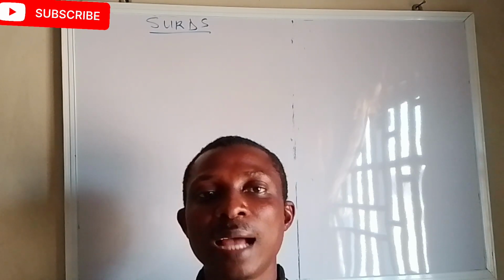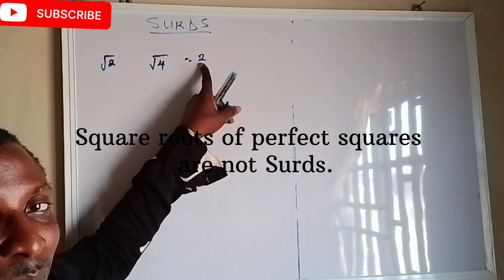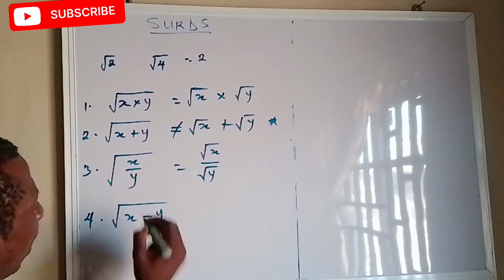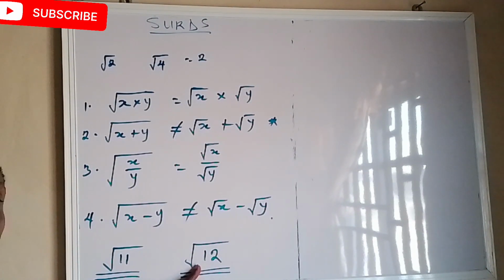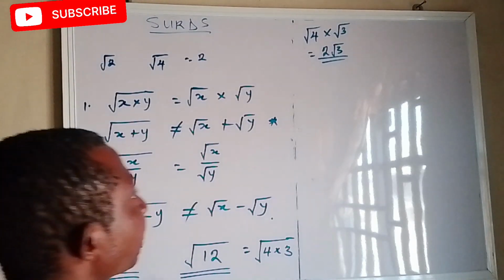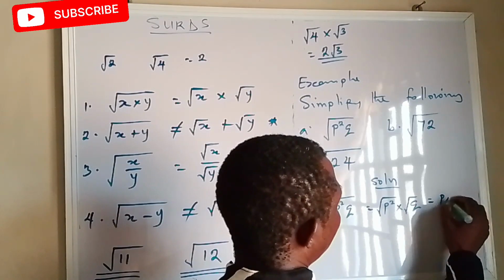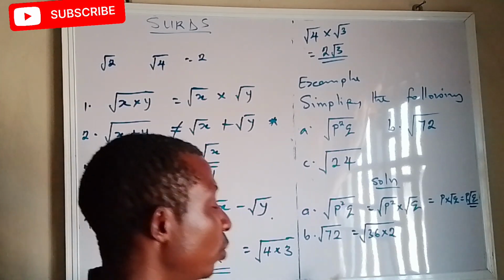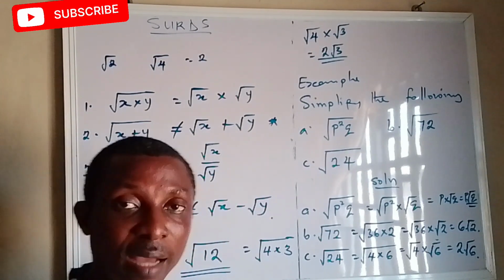Introduction to principles of SURDS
SURDS are irrational numbers which are square root of non-multiple of perfect squares
Irrational numbers are numbers that can be expressed in fractions while Rational numbers are otherwise.